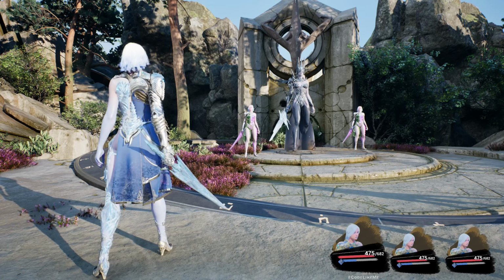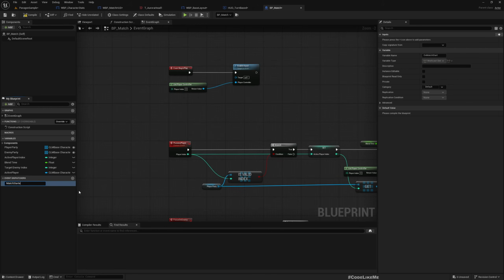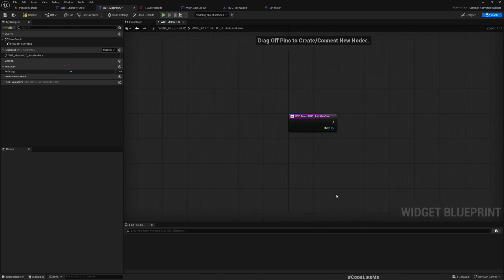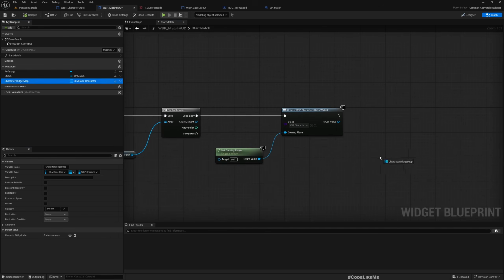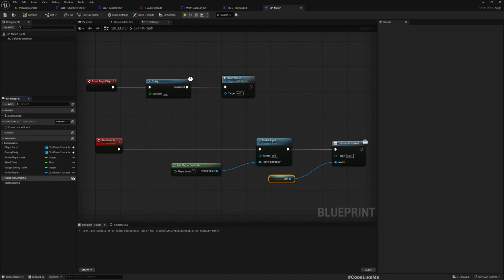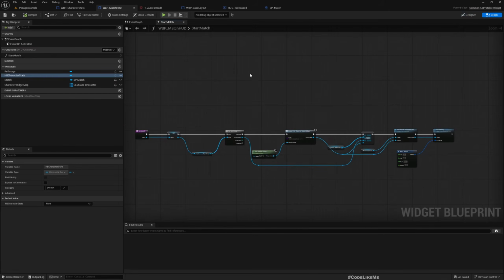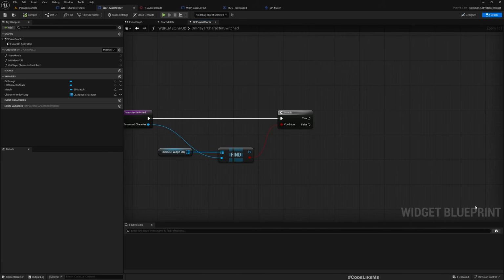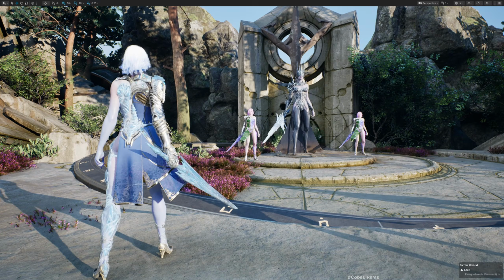Unreal Engine Reactive Turn Based Combat Tutorial Series - Part 4 - Highlight Active Character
In this episode of the tutorial series on "Reactive Turn Based Combat" in unreal engine based on the game "Clair Obscur: Expedition 33", We are going to work on how to highlight the character stat widget of the currently active player. We will do that by enlarging the active character's widget on match HUD.